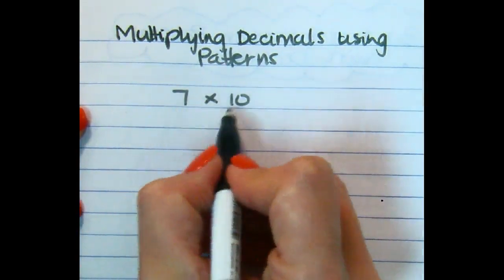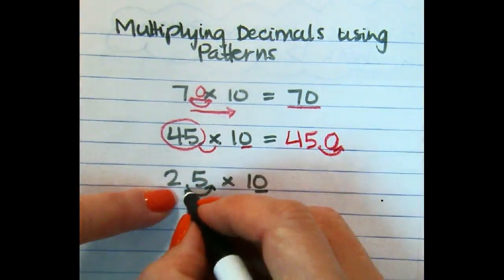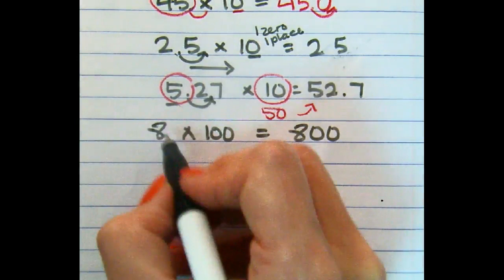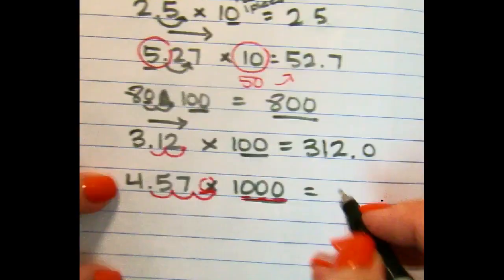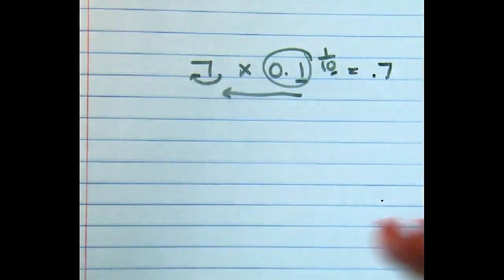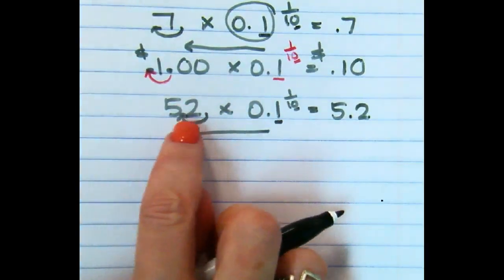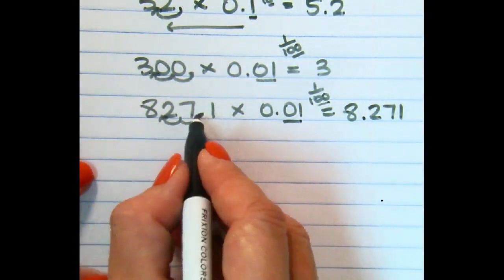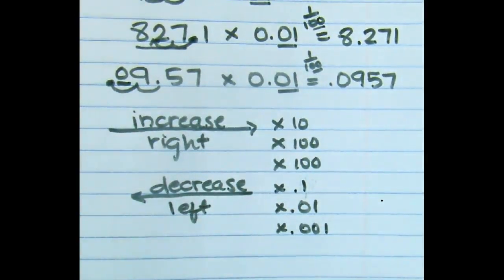Multiplying Decimals Using Patterns